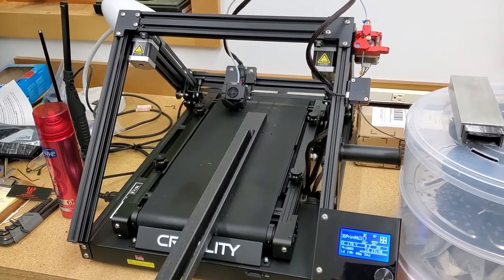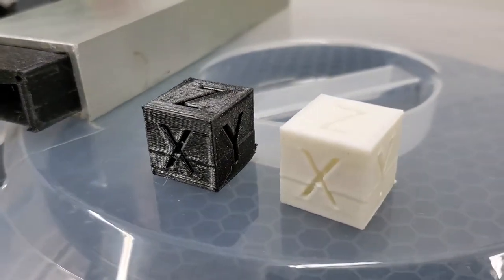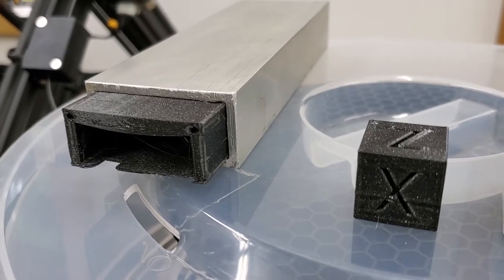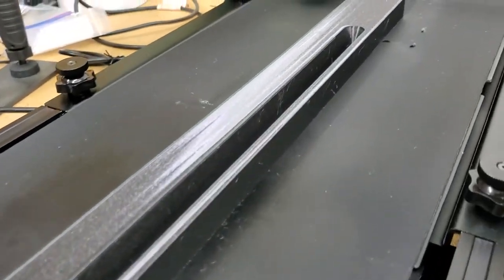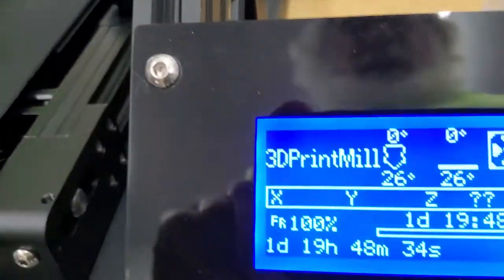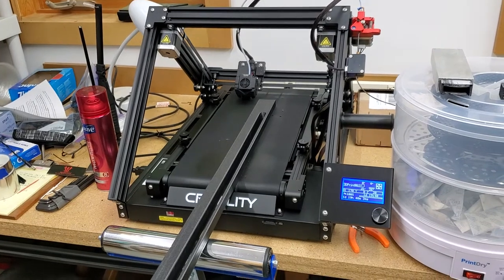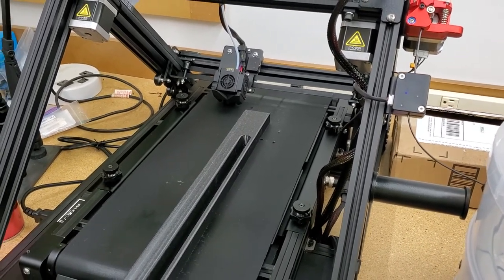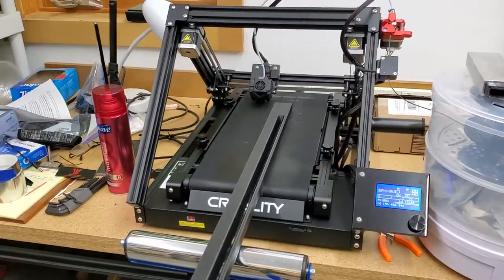First Print On Creality CR-30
My first production print on the Creality CR-30 was flawless.  PLA stuck to the belt easily, but PETG required soaking the belt with hairspray, after which it printed perfectly.  Very pleased indeed.